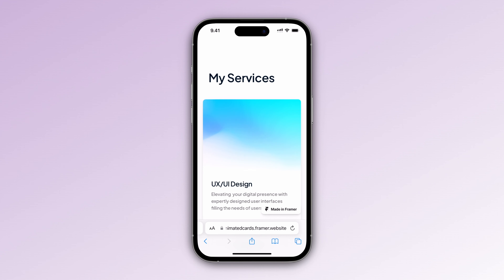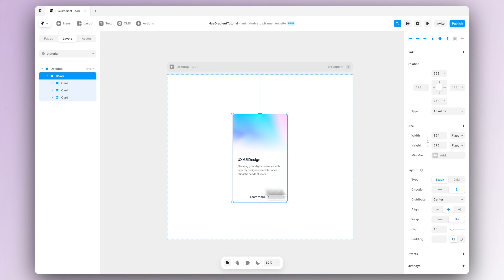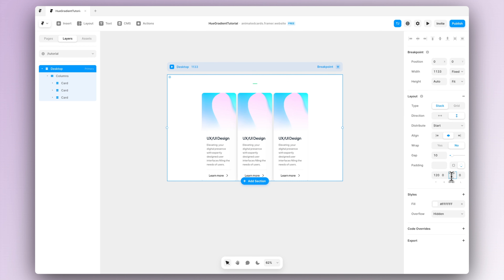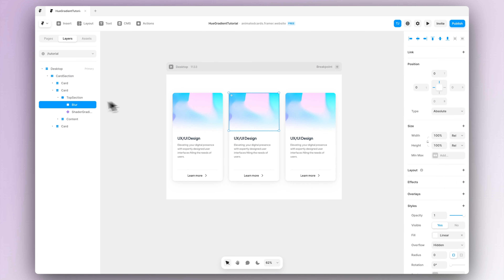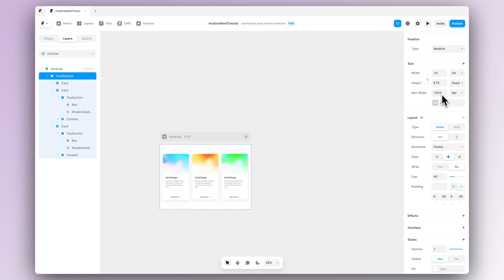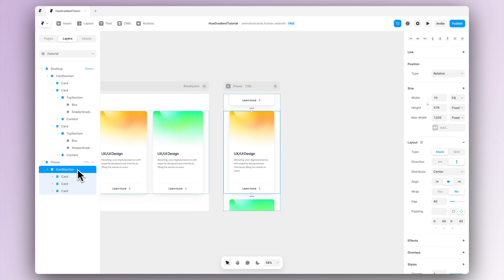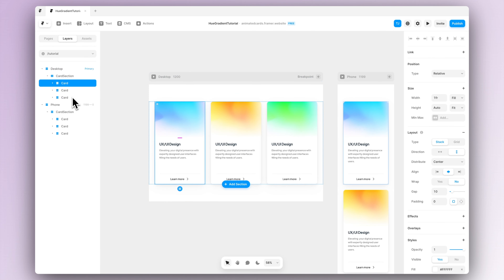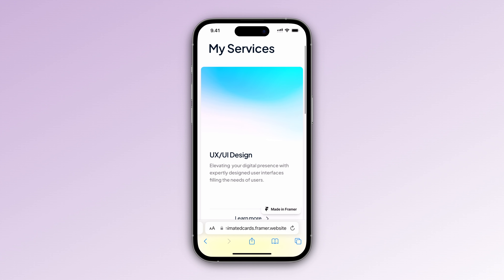Responsive Card Section in Framer | Step-by-Step No-code Tutorial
In this video, we'll guide you through the process of creating responsive card sections using Framer. Whether you're a beginner or an experienced designer, this step-by-step tutorial will help you add a touch of interactivity to your website.